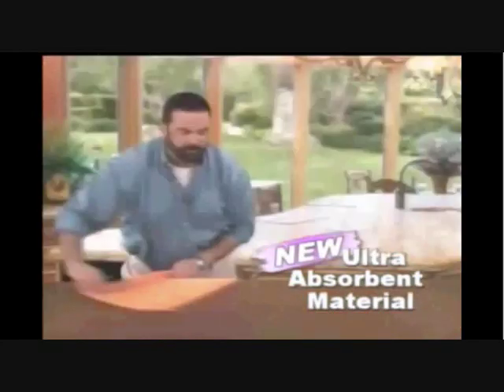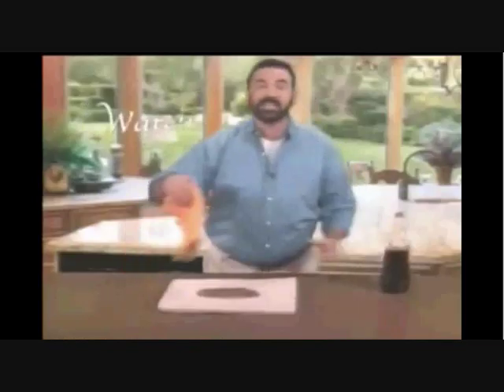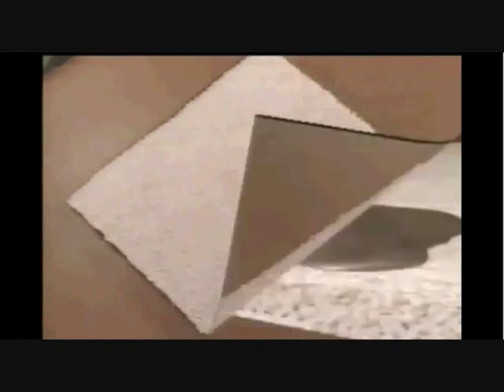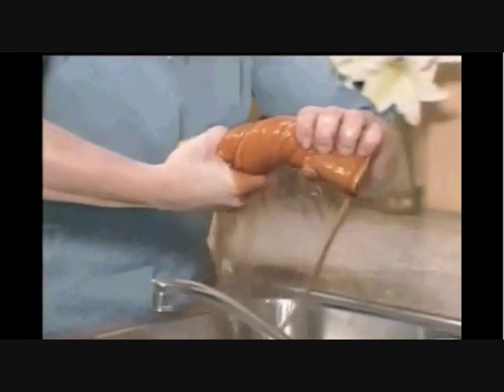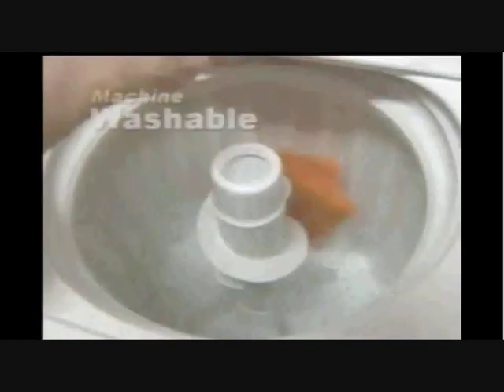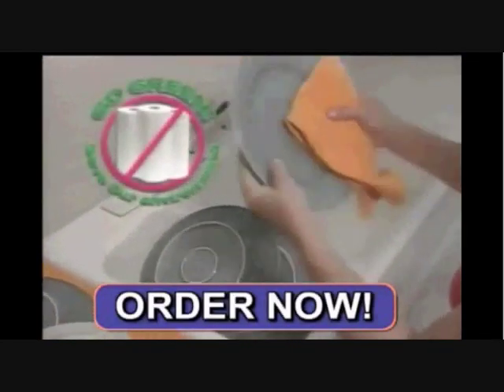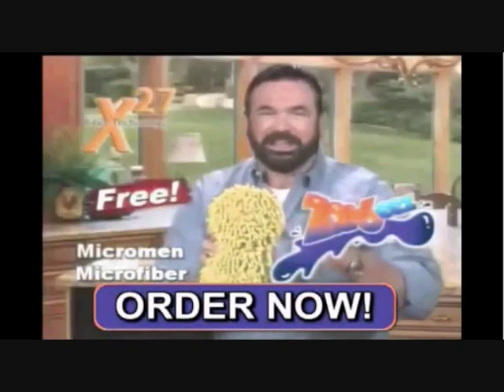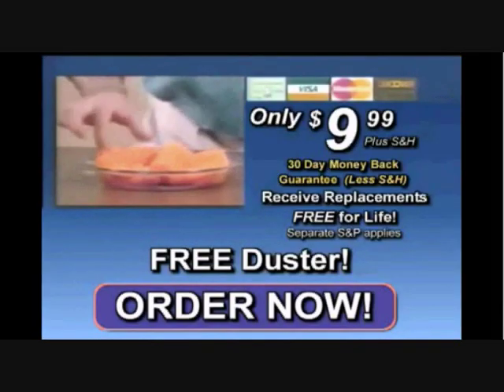YTP: Billy Mays Wants You To Buy His Sponges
Unlike Zorbeez That Smell, Sponges Is Odor Free!
First YTP, So No Hatin.